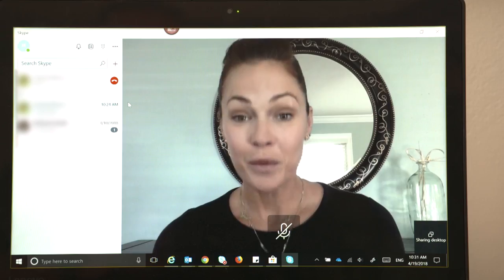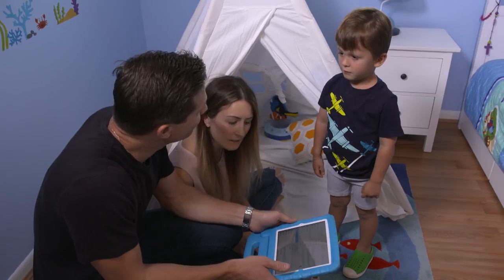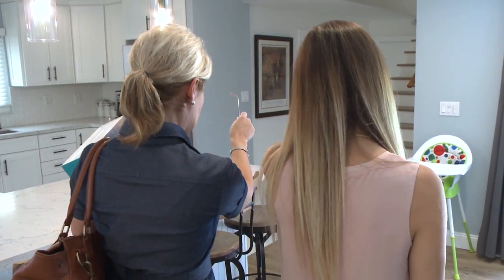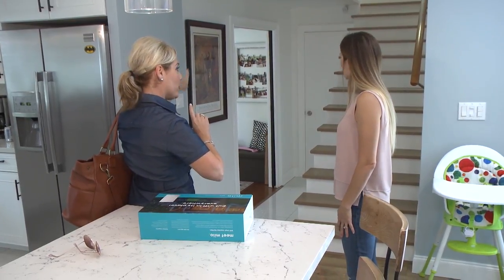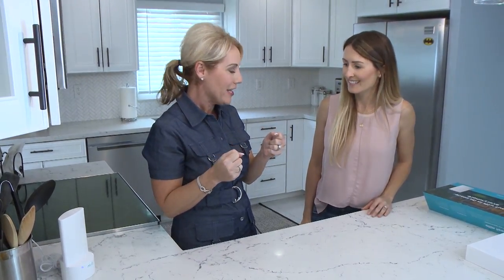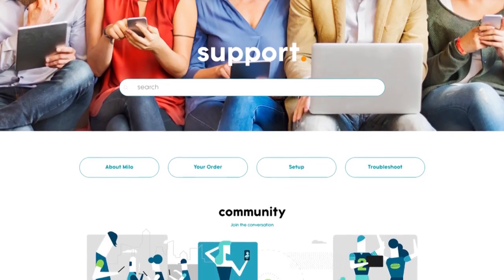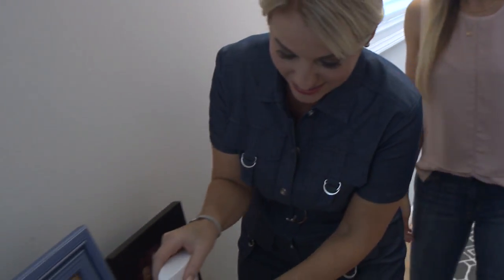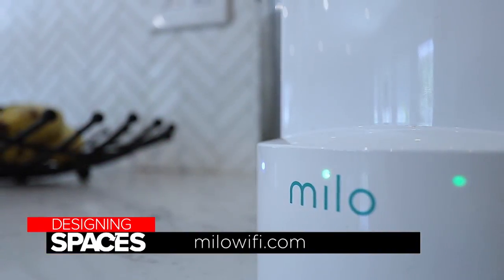Milo Wifi Keeps You Connected with Speedy, Reliable Coveraf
We all know the feeling of poor Internet connection. Whether you're in the middle of work, streaming a television show, or helping your children with online homework, home bandwidth connections are stretched thin and often fail.

Meet Chris and Janet and their two children. The couple, who spends most of their days working from home, are in need of a quick and fair-priced Internet connection solution.

The family decides to try out Milo Wifi, an affordable system designed to work well in crowded environments. With Milo, Chris and Janet's Internet connection now stretches throughout the home, ensuring a quality signal no matter how many devices or people are connected. Sound too good to be true?

104827